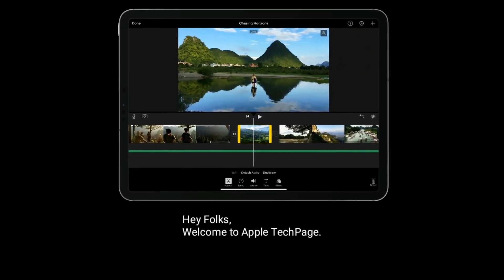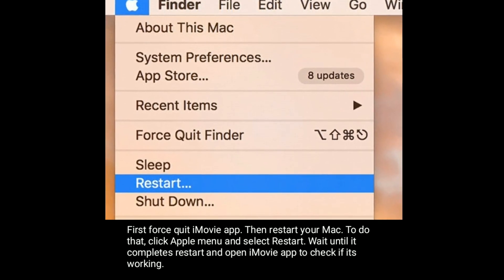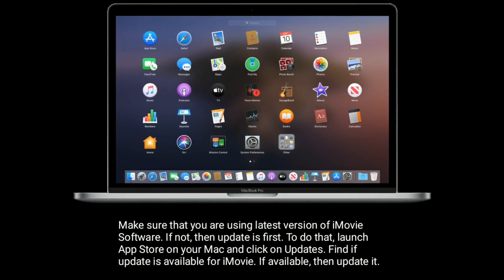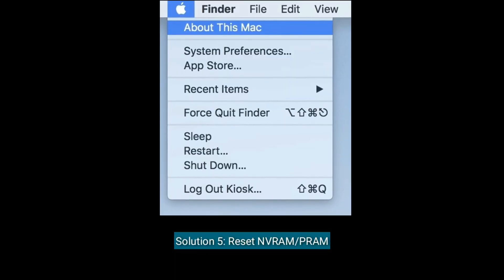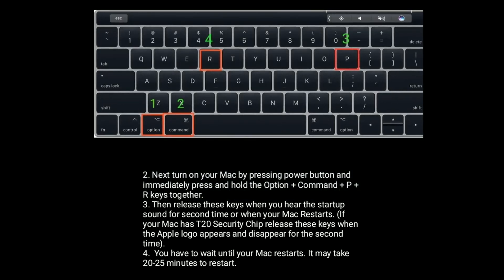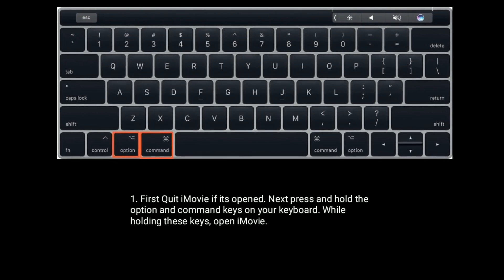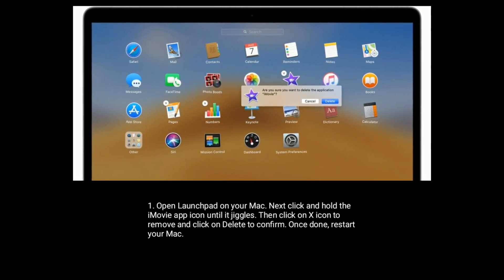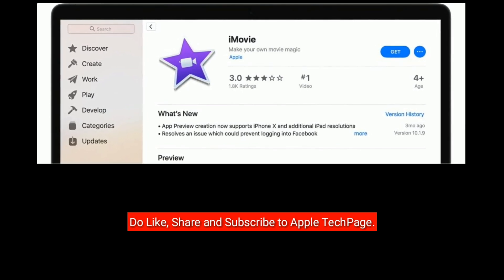iMovie Not Working/Responding on Mac in macOS Catalina - Here's the Fix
iMovie not working on Mac, how to fix iMovie not responding in macOS Catalina, iMovie keeps freezing on mac.